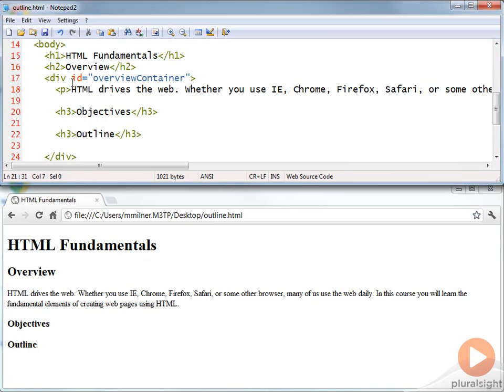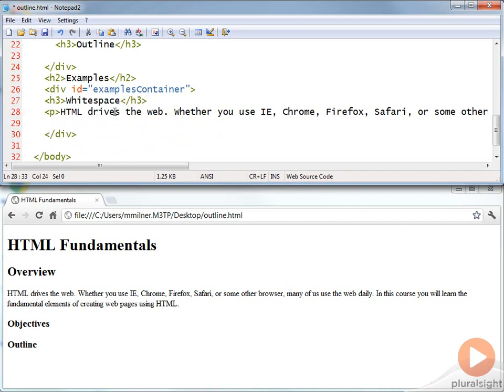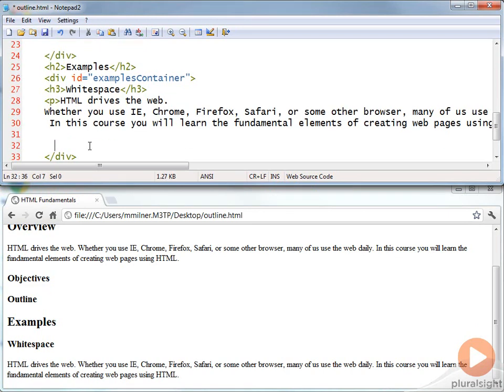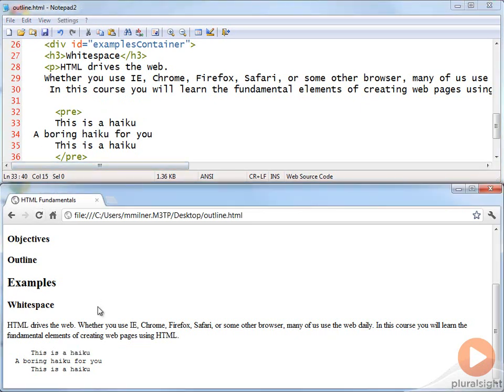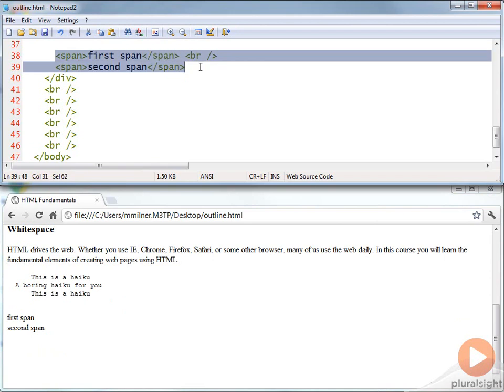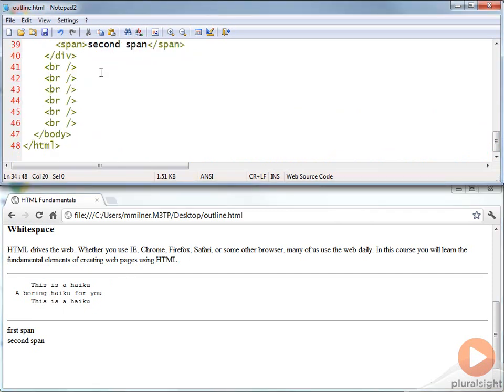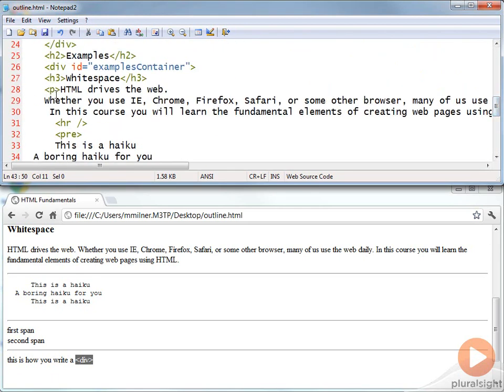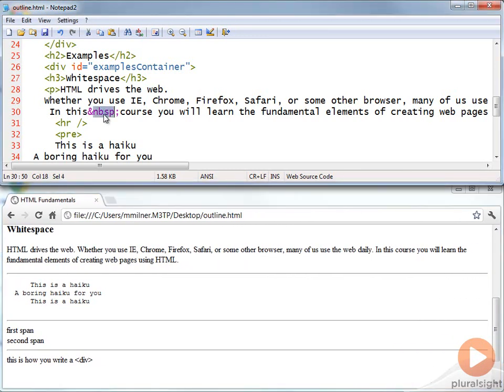14 Demo Whitespace 20120518195620